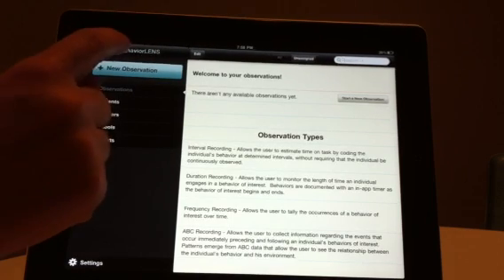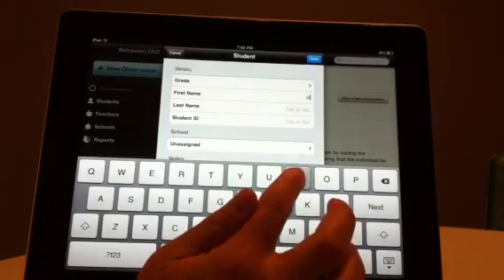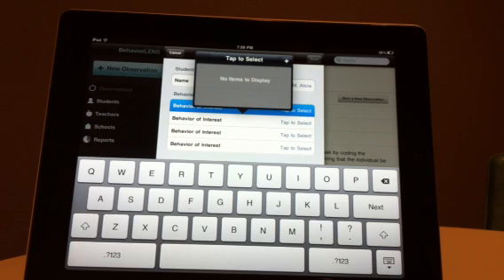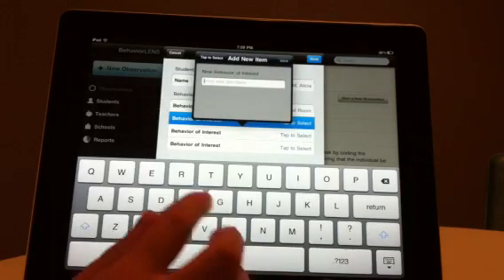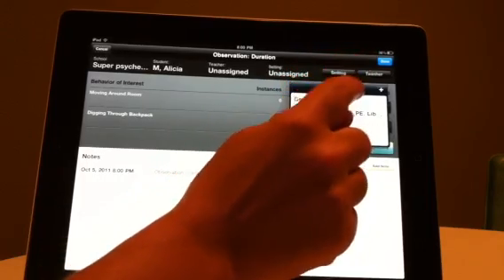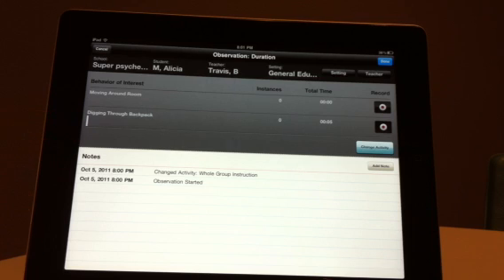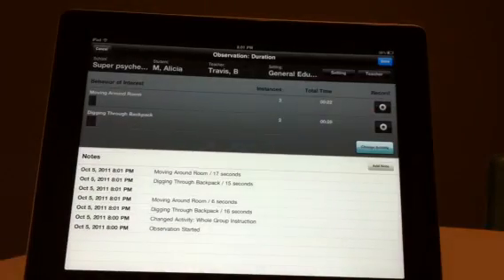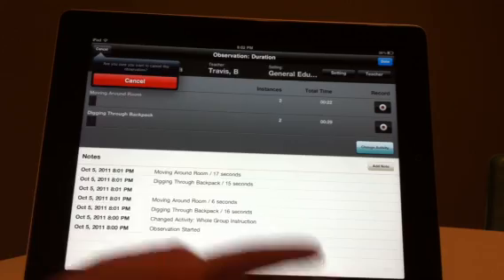BehaviorSnap Duration Recording Tutorial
How to create a Duration Recording using the BehaviorSnap iPad App.